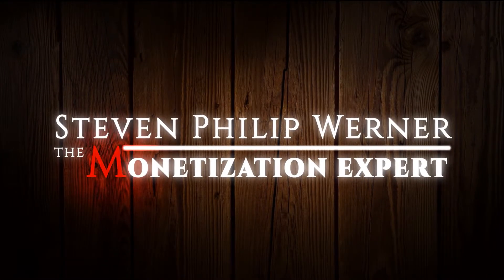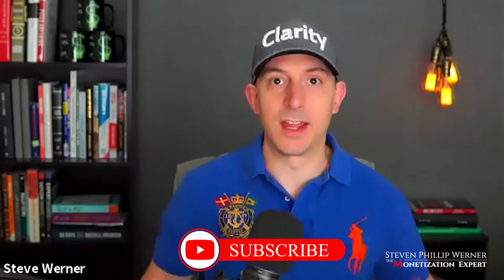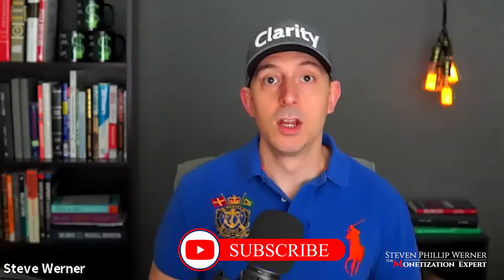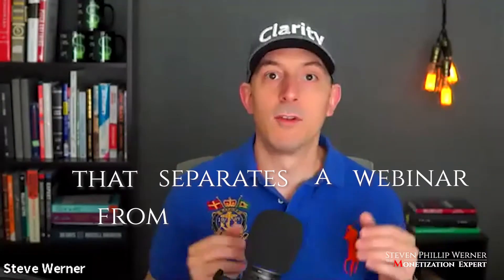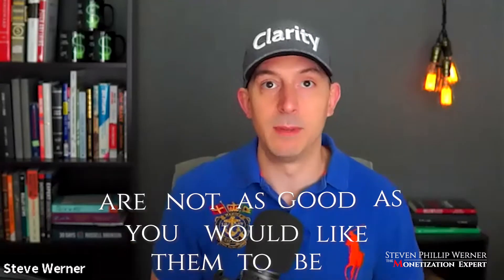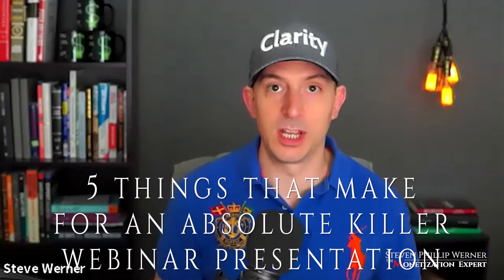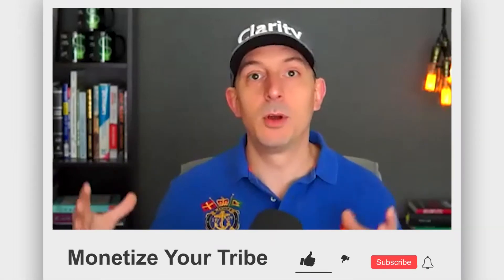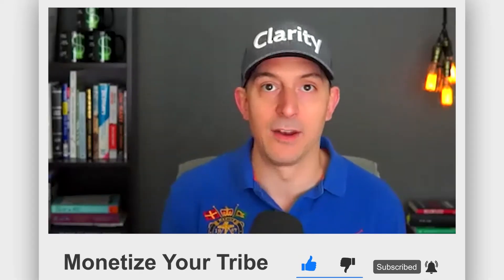How Do I Build A Money Making Webinar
This video will answer the question "HOW DO I BUILD A MONEY MAKING WEBINAR".  Its a question I get a lot, and the answer is simple, but not easy...

Grab your free webinar course and start making money with webinars

Hi! I'm Steven Phillip Werner, an I have been selling from stage since 2015.  I have also broken down and analyzed more than 150 webinars and presentations. I know what sells, but more importantly; why.

Want me to break down your webinar and make it a conversion machine?

If you want to build a RockStar Webinar from scratch that will covert like wildfire, click here to book your free strategy call